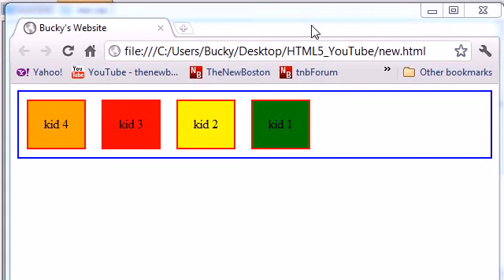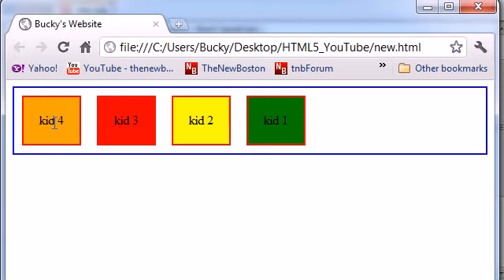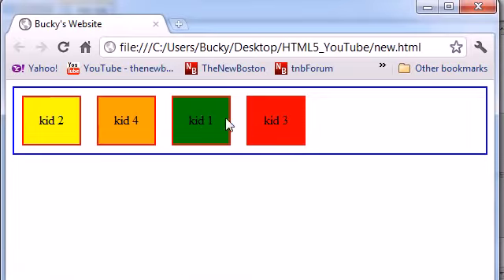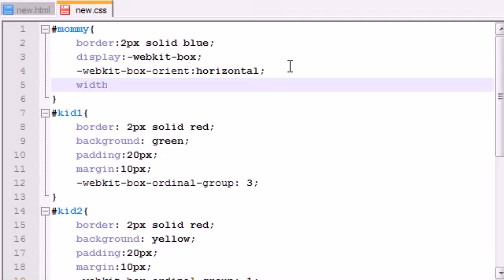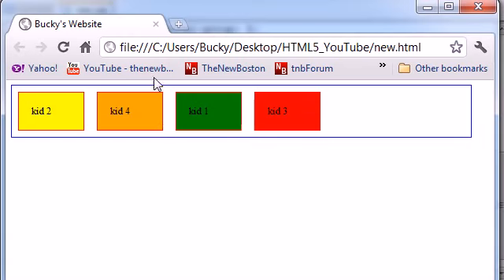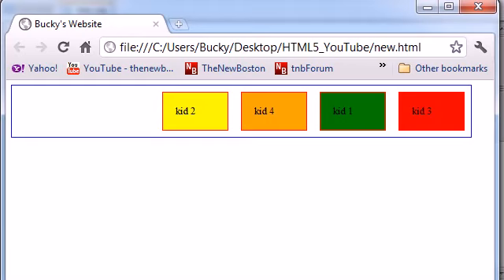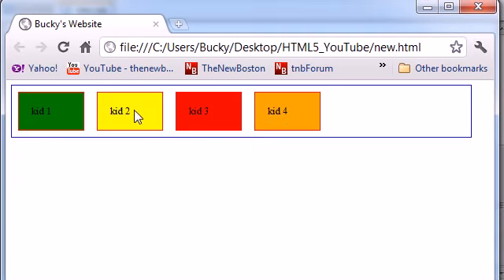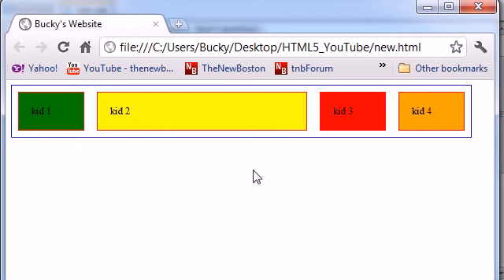HTML5 Tutorial for More Flexible Box Model Tricks!